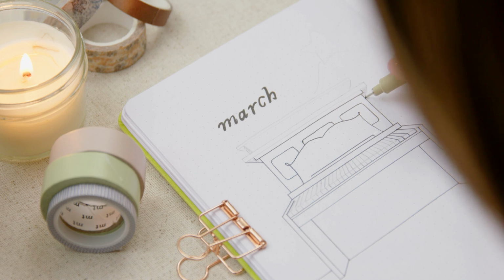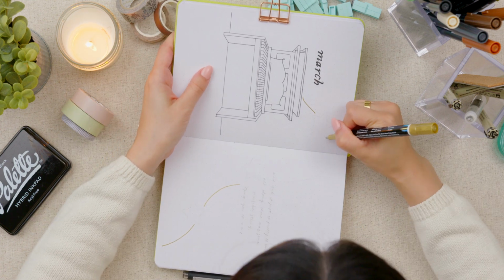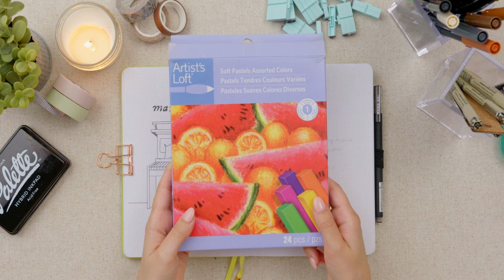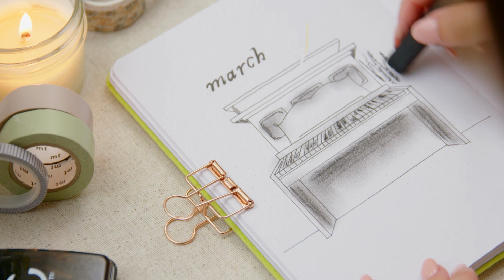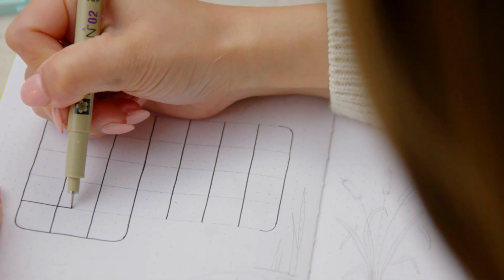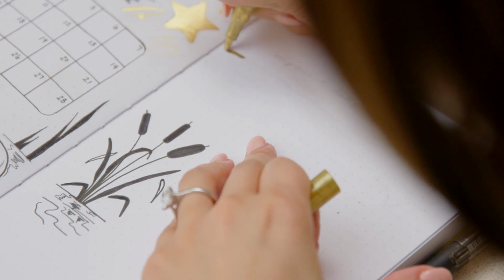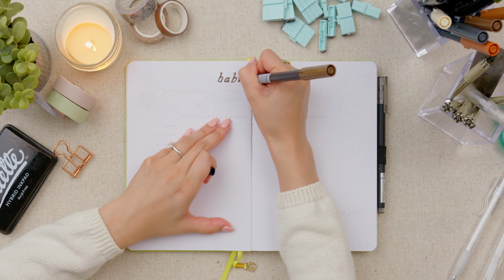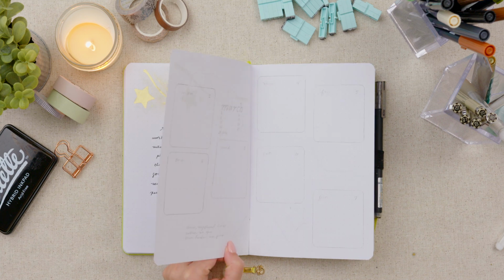Taylor Swift 'Folklore' Inspired Bullet Journal Setup | March Plan with Me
Next month's spread is inspired by one of my favorite musicians, @TaylorSwift ... I hope you guys enjoy watching this as much as I enjoyed making this.